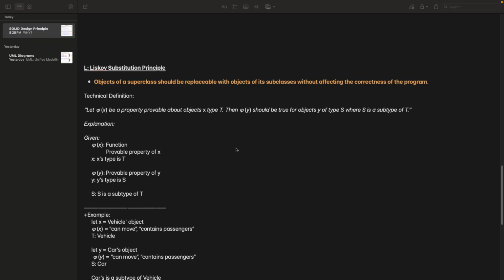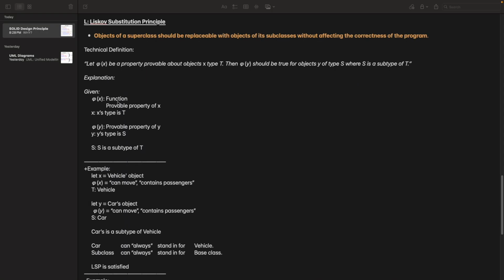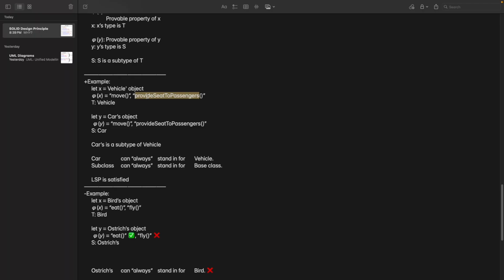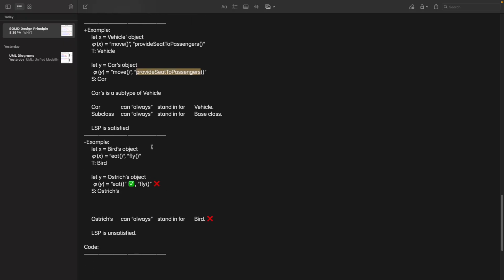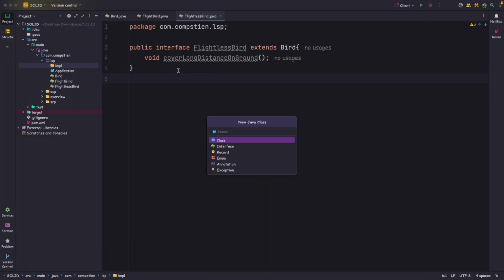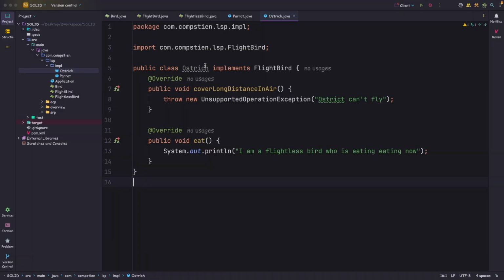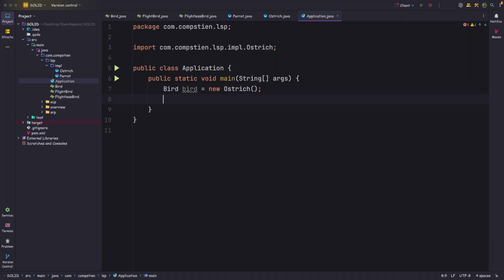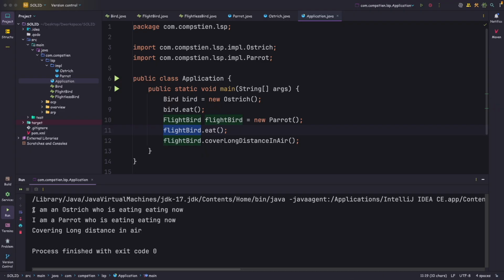Liskov Substitution Principle LSP Explained | Write Cleaner, Smarter Code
Unlock the secret of clean code with the Liskov Substitution Principle! In this video, we use the simple example of Vehicle and Car to show how subclassing works in object-oriented programming.

Learn why “substitutability” matters, see common mistakes to avoid, and understand how this SOLID principle can elevate your coding and system design skills.